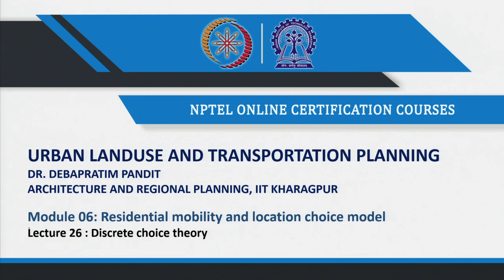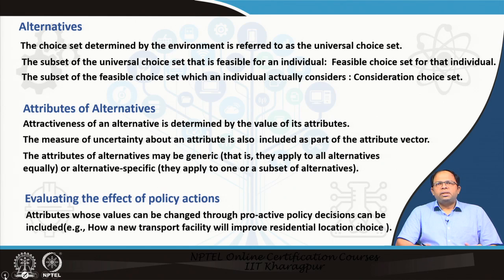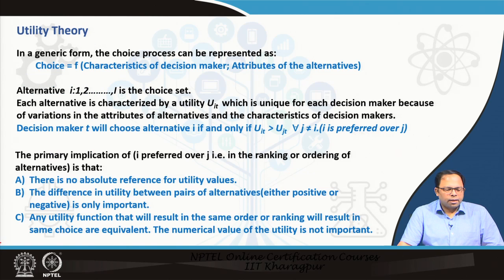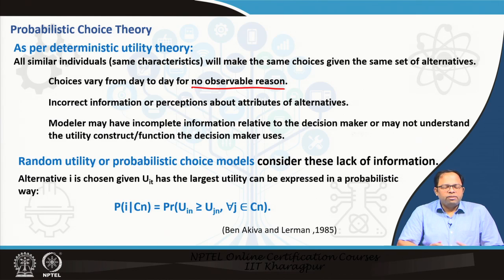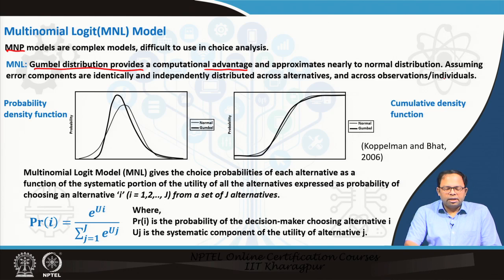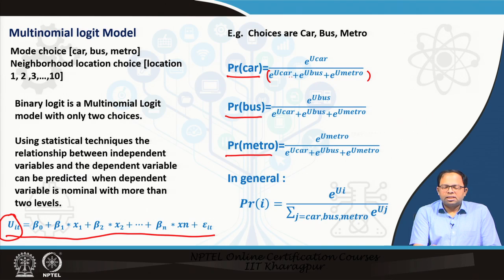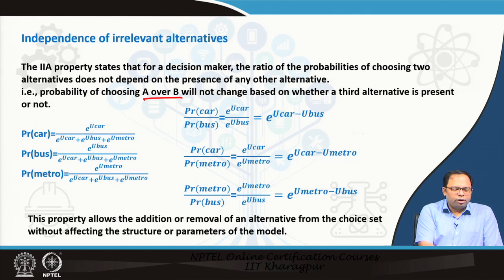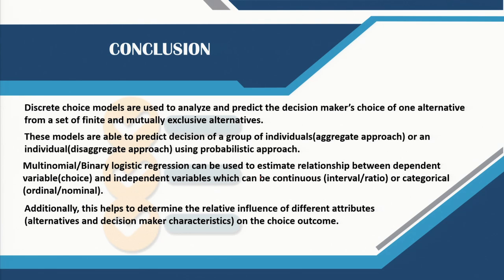Lecture 26 : Discrete choice theory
Concept Covered :
Discrete Choice modelling; Alternatives; Decision rules; Utility theory; Probabilistic choice theory; Multinomial logit model